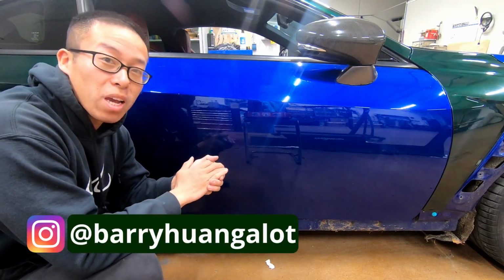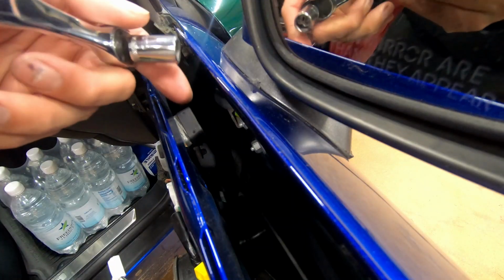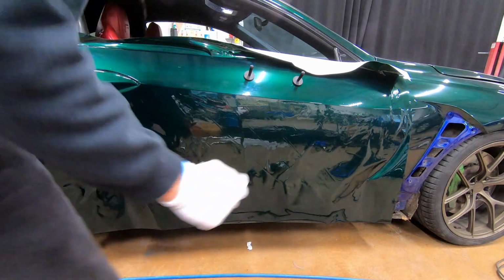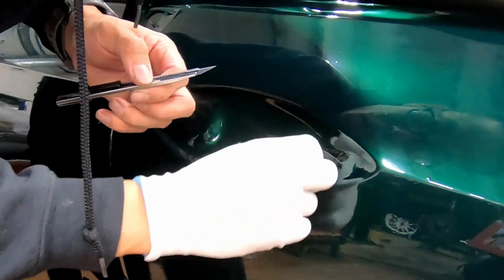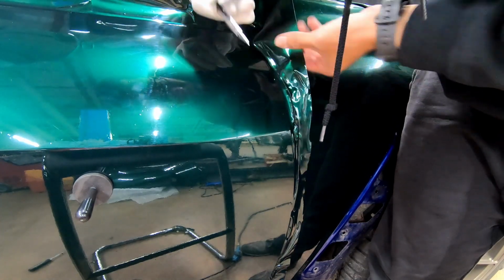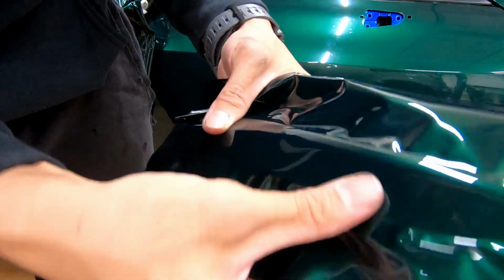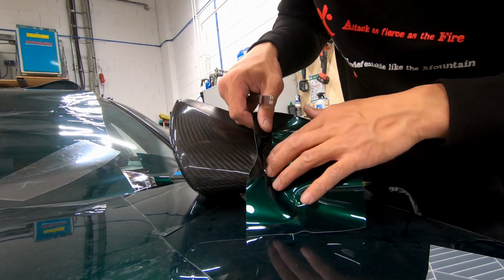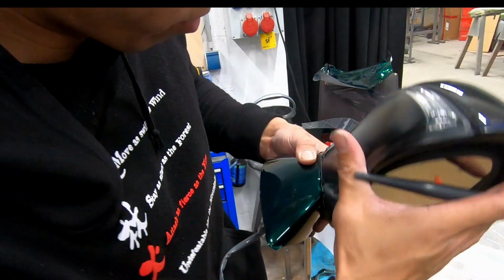Lexus RCF How To Vinyl Wrap Passenger Door - TeckWrap Hunter Green - Mirror & Door Card Removal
Welcome to the series where I wrap my Lexus RCF. Thank you for watching and if you like the color, please share the video, comment below what you think, and like the video if you learned how to wrap from this video.